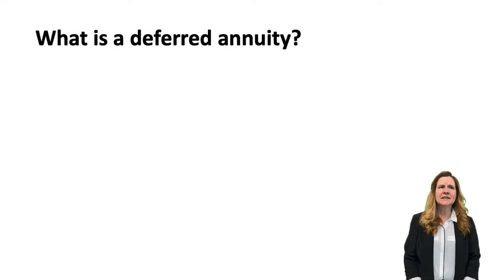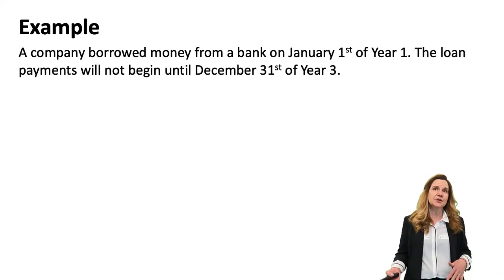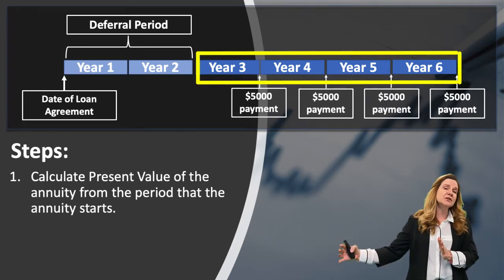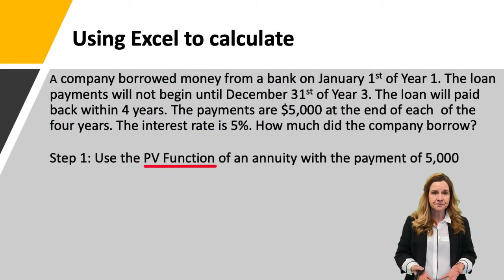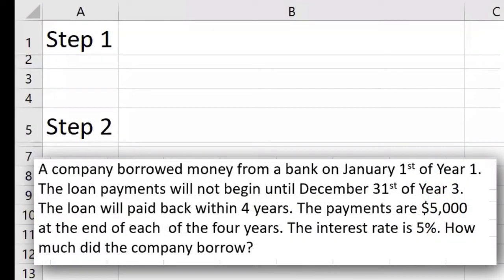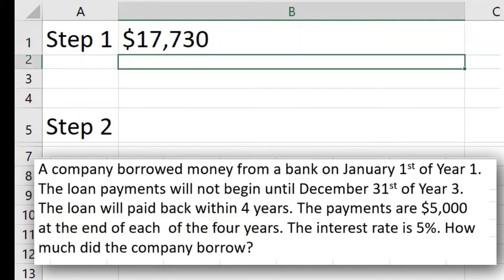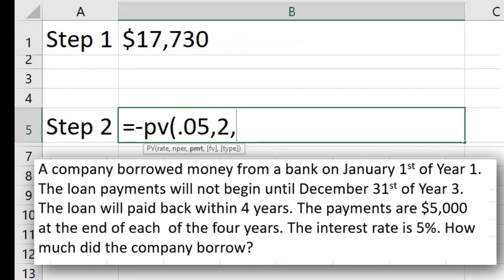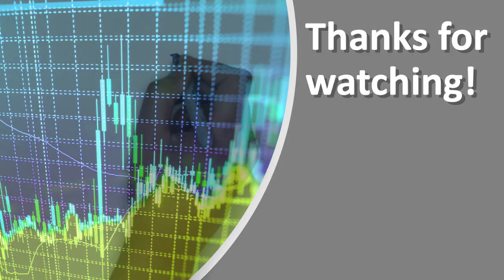Deferred Annuities [Professor Barbara Gonzalez]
Intermediate Accounting - what is a deferred annuity? Process and examples.